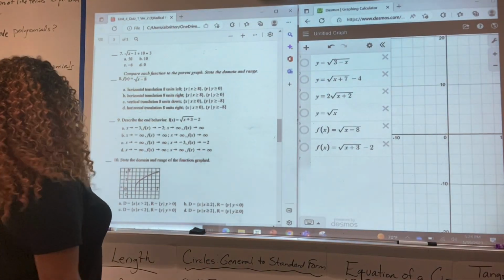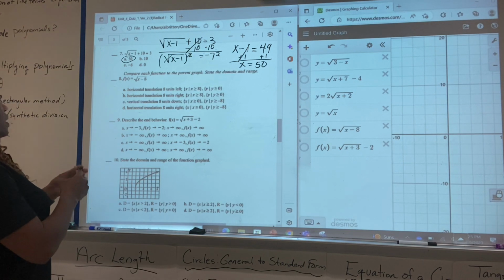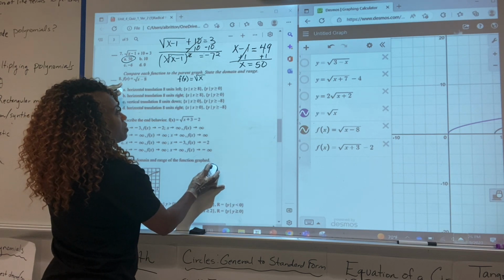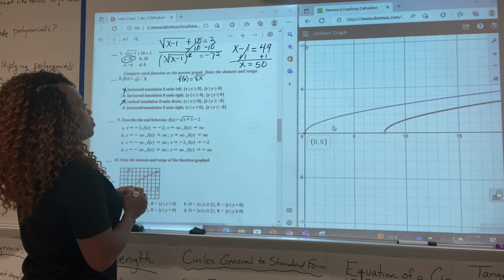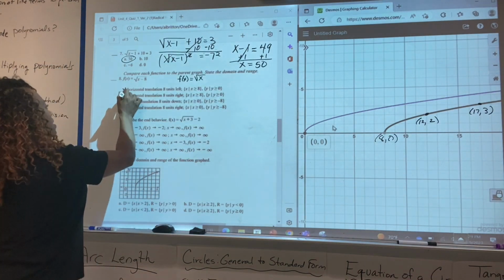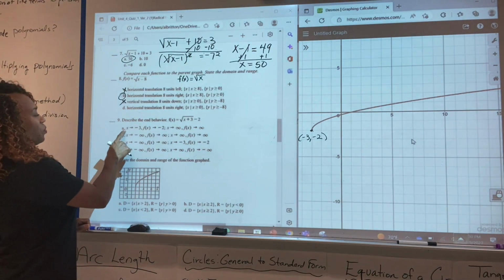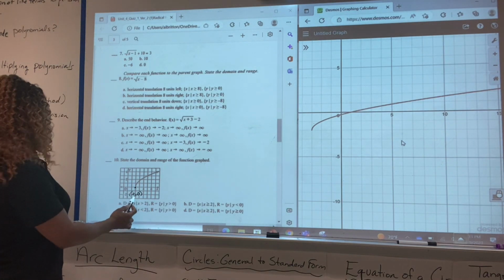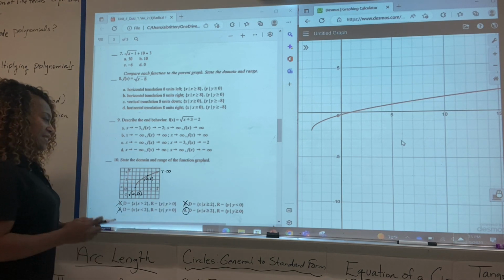Algebra 2 | Radical Functions Quiz Study Guide (problems #7-10)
This video provides explanations and answers to problems #7-10 of the Radical Functions study guide.